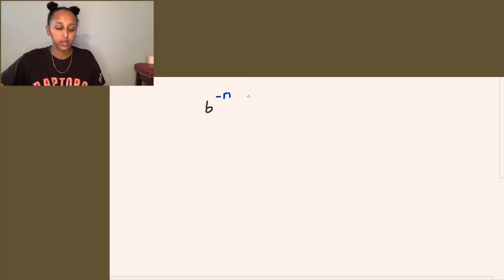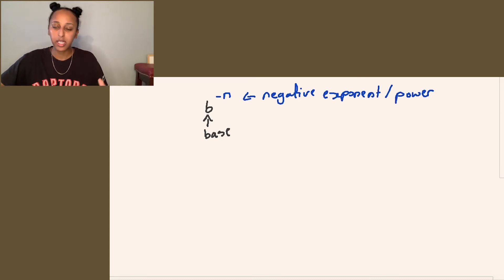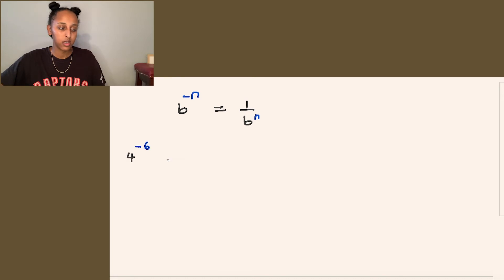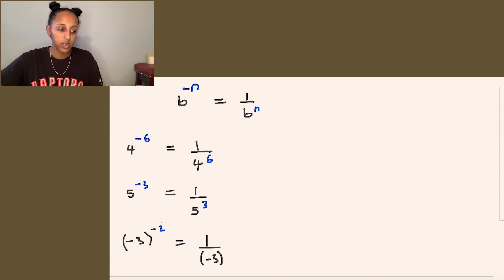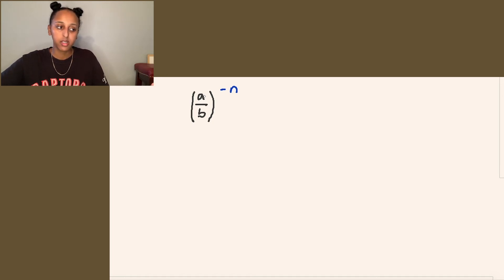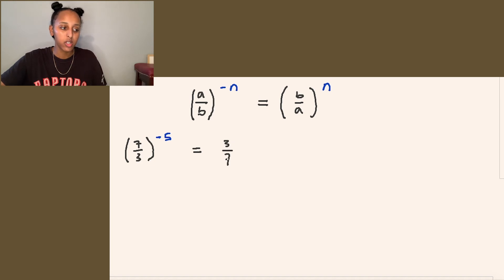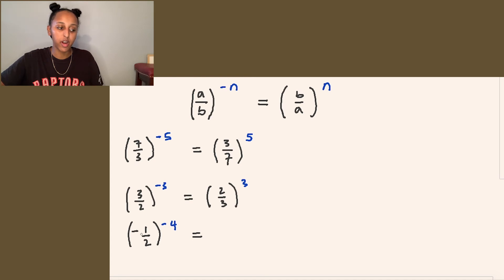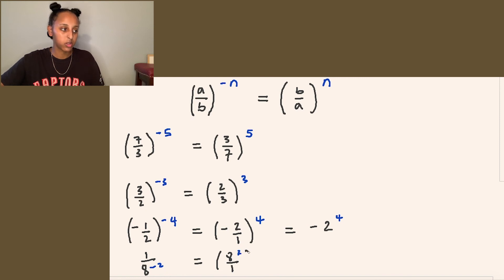Negative Exponents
This is a very detailed video on how to change negative exponents to positive exponents.

Please message me what topics you want me to tutor (be as specific as possible) so I can quickly put it out there. If you have any questions go on and hit me up.

Let me know how I can improve my videos to your liking 😌

                                                    Or

TIME STAMPS

SKIP INTRO - 00:54

SET OF EXAMPLES 1 - 01:54

FRACTIONS & EXPONENTS - 02:47

SET OF EXAMPLES 2 - 03:17